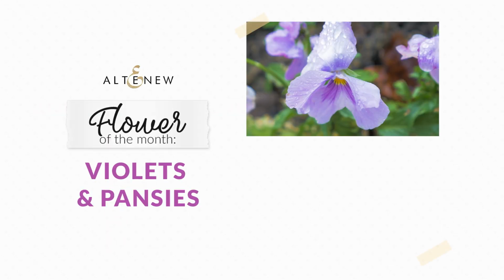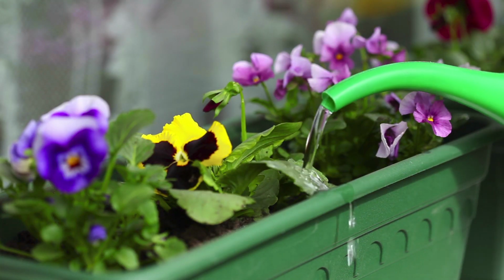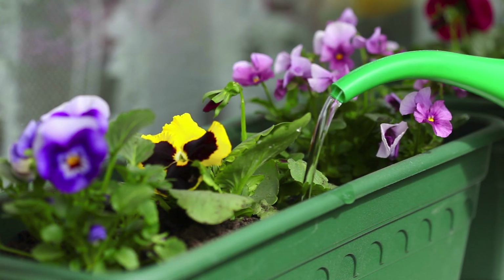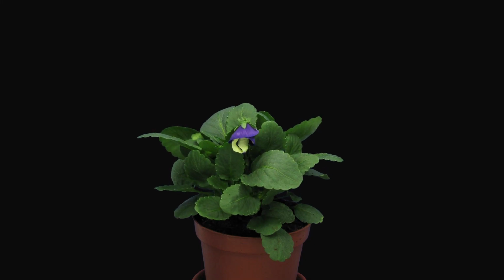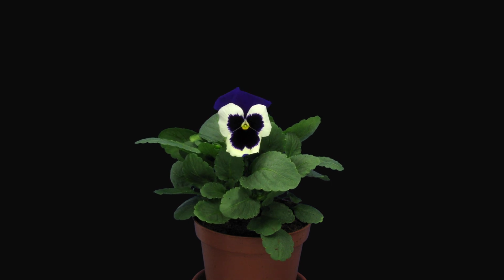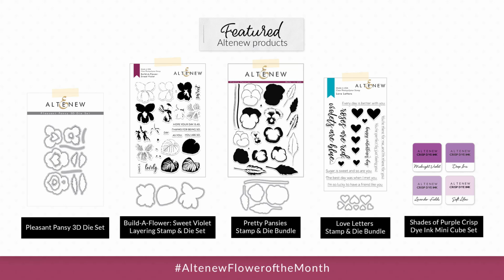AltenewFloweroftheMonth Challenge: Get Creative and Win Prizes!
Our February AltenewFloweroftheMonth is out! Find out more about entering this contest